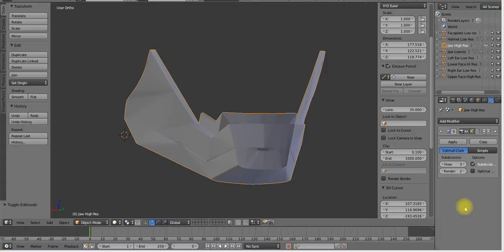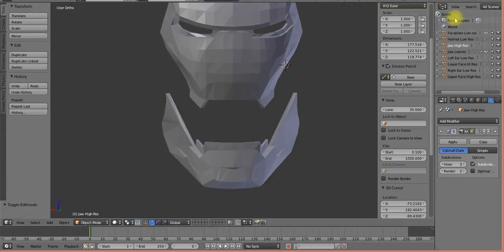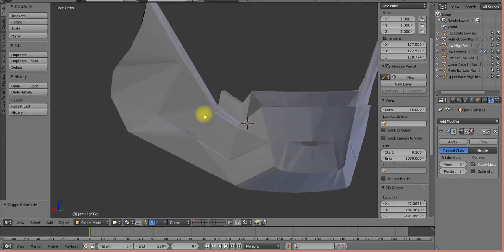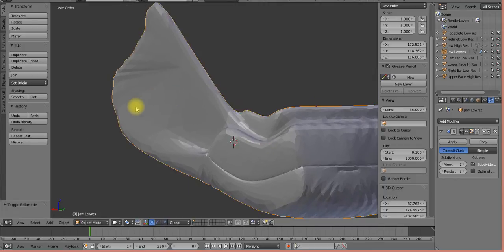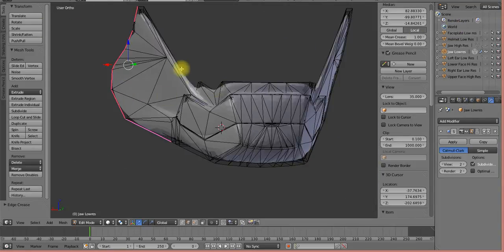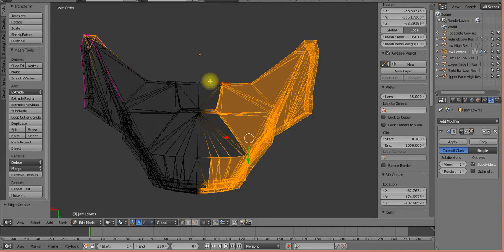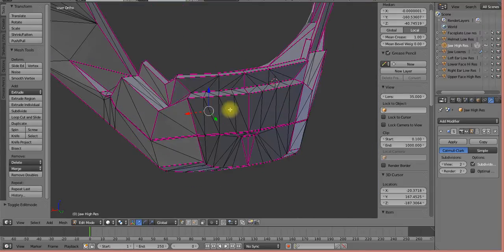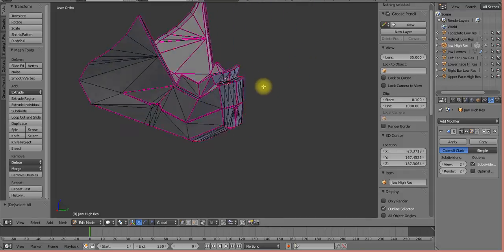3D Printed Iron Man Helmet - How to use Blender subdivision surface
This is a short tutorial on how I modified my 3D Iron Man Mk VII helmet file to smooth it and prepare for 3D printing.  I cover the basics of using the subdivision surface modifier and how to crease edges to maintain the sharp edges where you want them.  This took me a very long time to figure out, so I hope it's helpful for you!